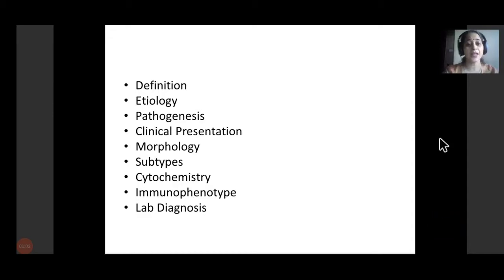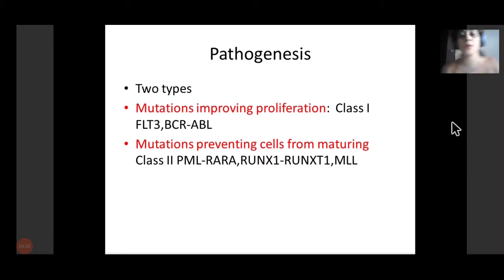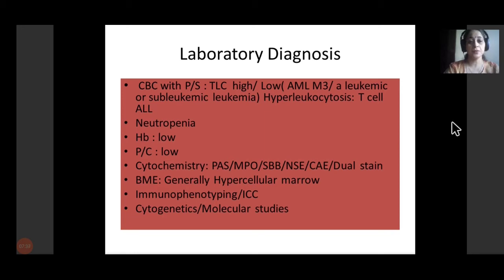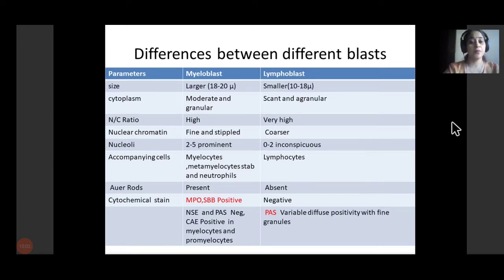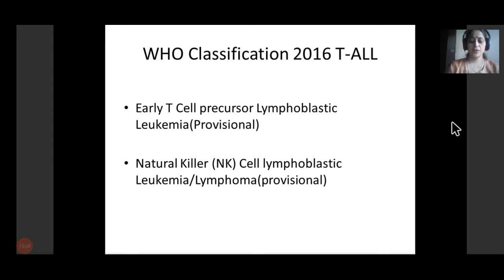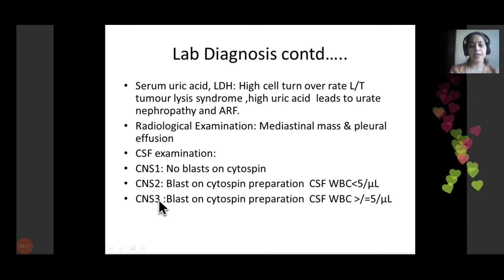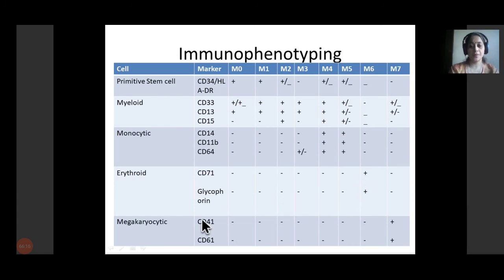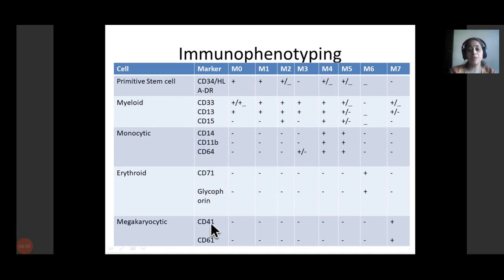Acute Leukemia / Pathogenesis / Lab Diagnosis / Pathology